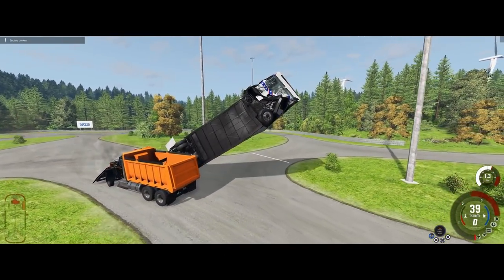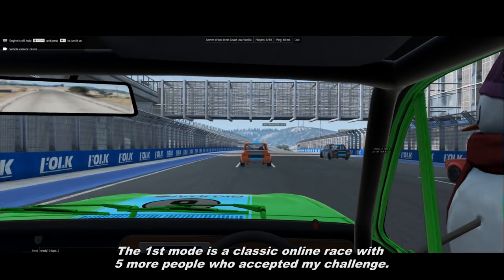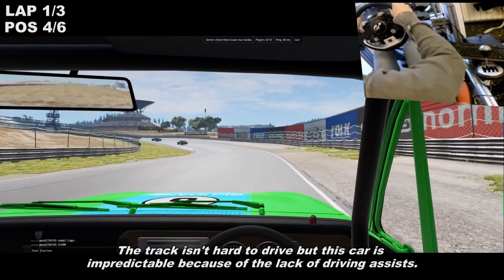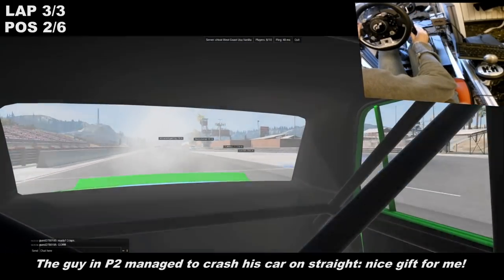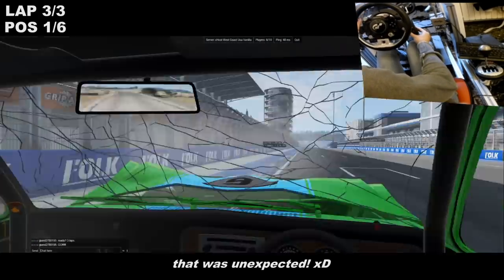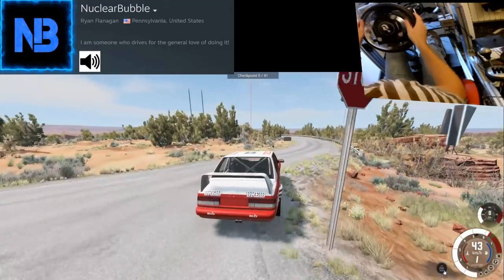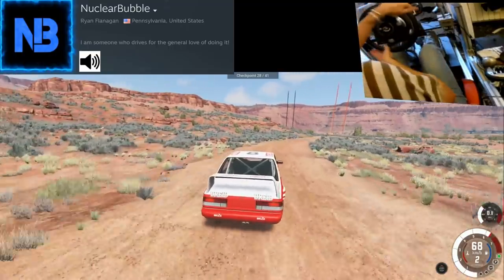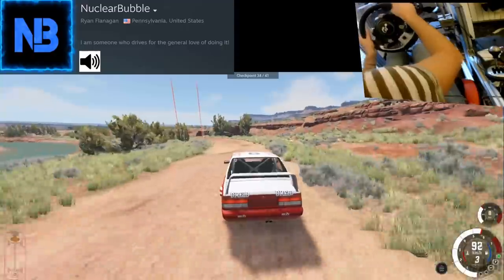The Potential of BeamNG (Part 8)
2 new modes of my series on BeamNG, getting the help from few people I found online who accepted to help me. Enjoy! :D